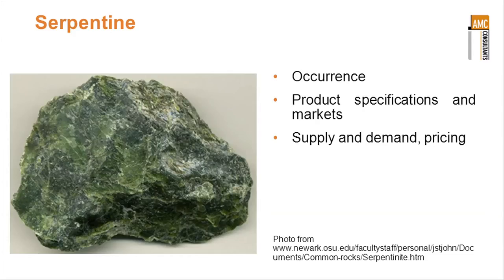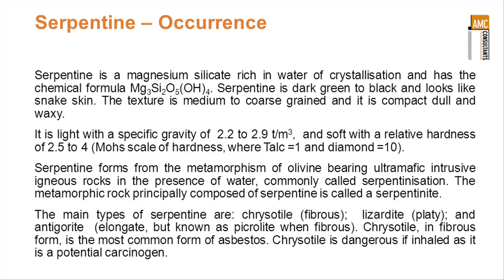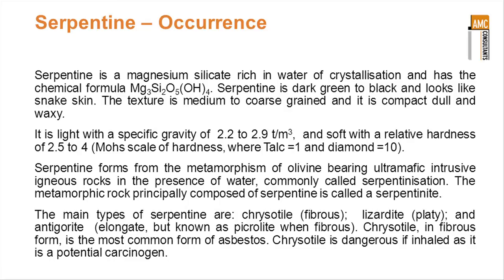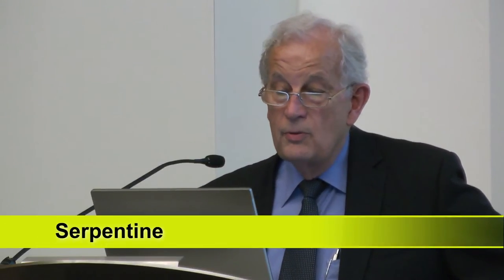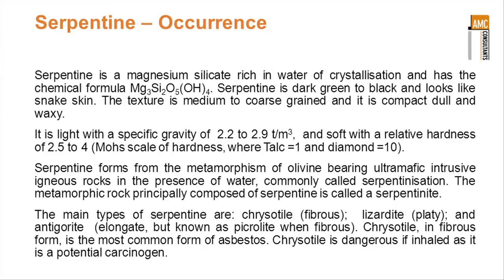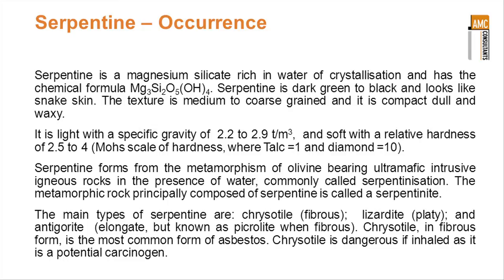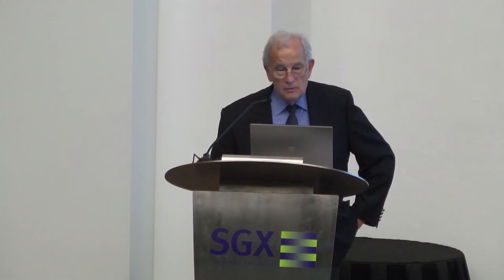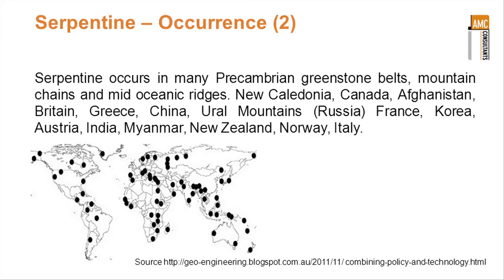Serpentine 4/7 - Risks and Opportunities in Industrial Minerals